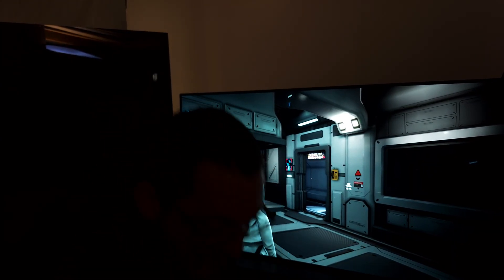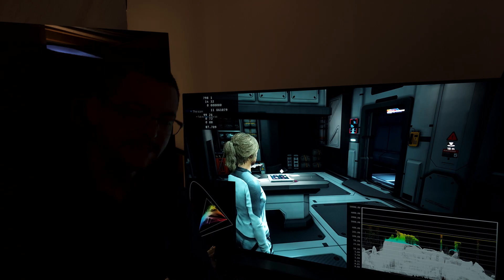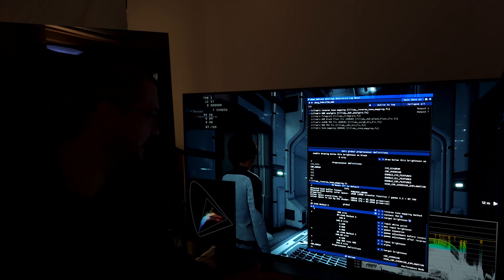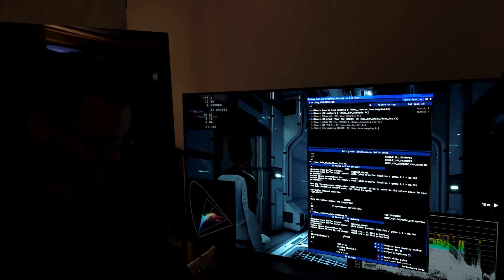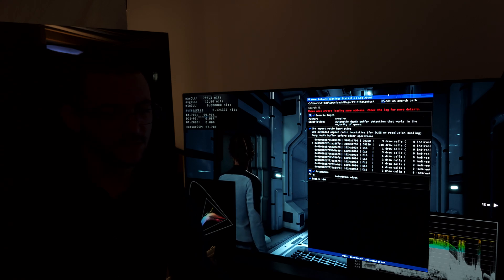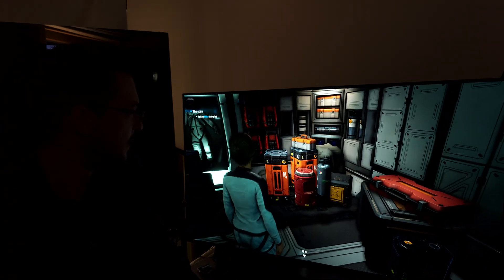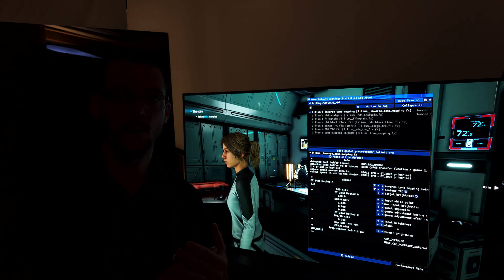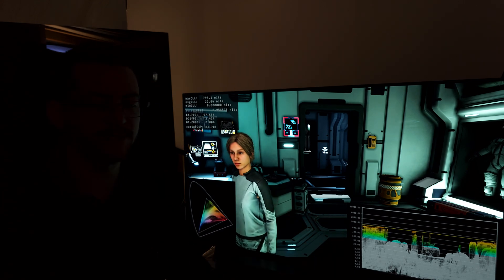Unleash HDR10 for all Unreal Engine Games on the PC. Addresing some of your questions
Games that work with this HDR10 Mod MajorPainTheCactus:
Unreal Engine Games, Assassins Creed Valhala, The division 1, Metro Last Light, Dark Souls 1,3; Nioh 1, 2; Inmortal Fenix Rising, Raise of the Tomb Raider...

Go to Add-ons tab on Reshade and select the MajorPainTheCactus folder path and then check the boxes AutoHDR64 and EnableHDR

Use Lilium's inverse tone mapping shader:
Inverse tone mapping Bt2446 Method A
Content TRC 2.2
Target Brightness (here enter the Maxcll your display works the best with) 800 for LG C1 OLED  HGIG